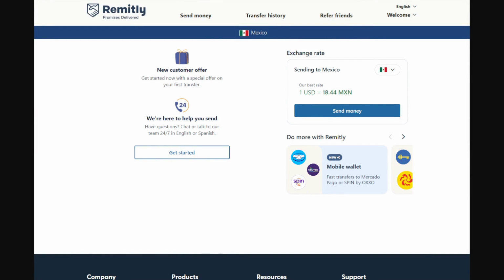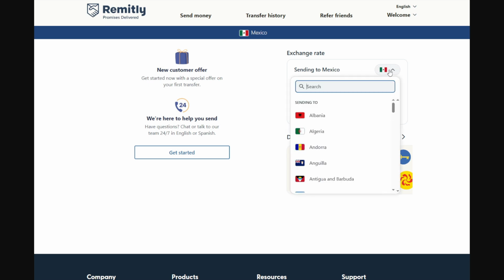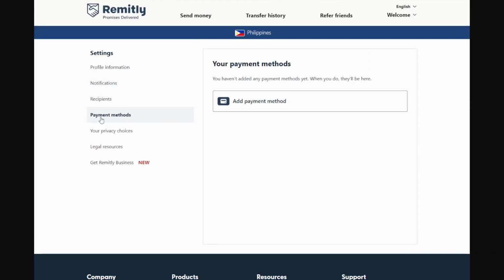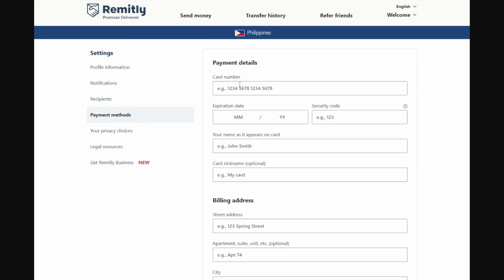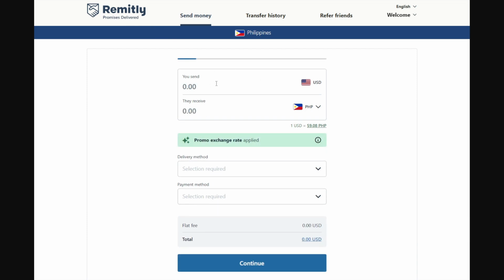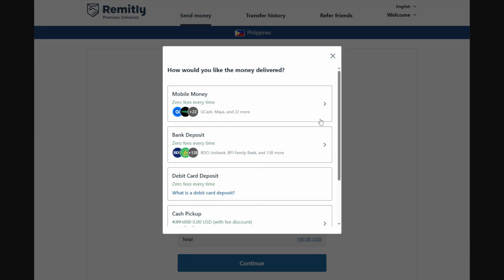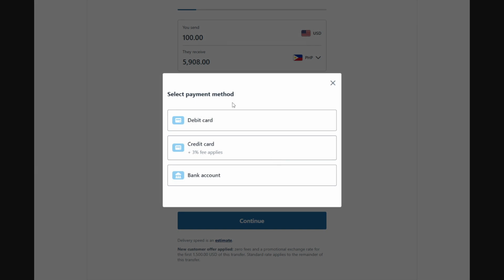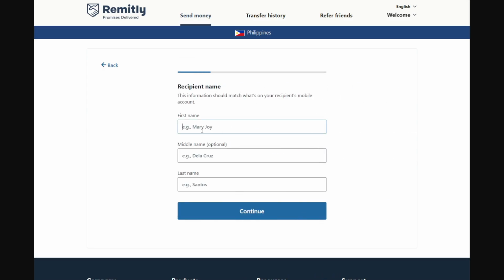How to SEND MONEY to the PHILIPPINES using REMITLY (Step by Step)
I teach you how to send money to the Philippines using Remitly

In this video you will learn how to:
— send money to the Philippines with Remitly
— transfer funds from abroad to the Philippines using Remitly
— how to send USD to PHP through Remitly
— best way to send money online to the Philippines
— Remitly money transfer to the Philippines explained
— step by step guide to send money to the Philippines via Remitly
— fix problems when sending money to the Philippines with Remitly
— how to use Remitly app for international transfers
— send money from USA or UK to the Philippines using Remitly
— transfer money safely and fast to the Philippines with Remitly